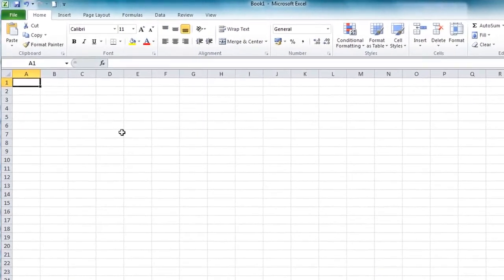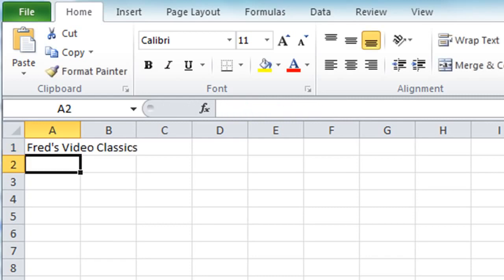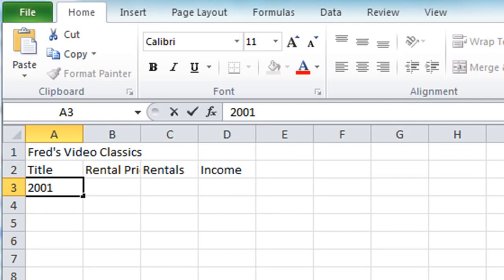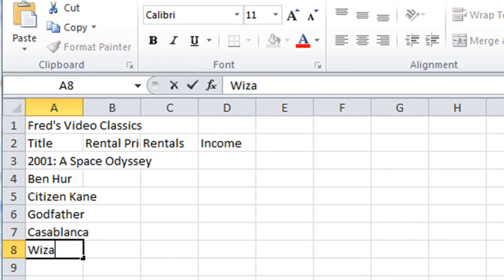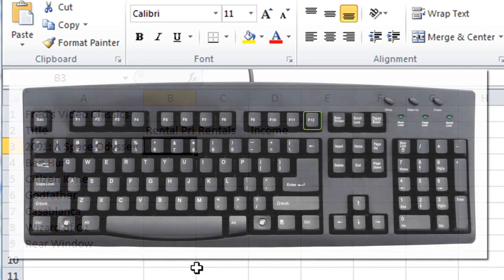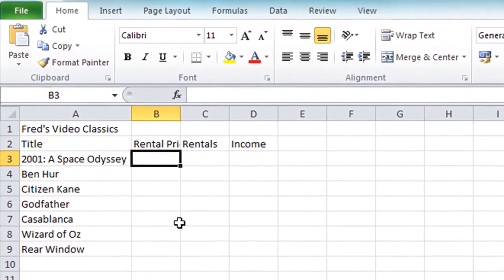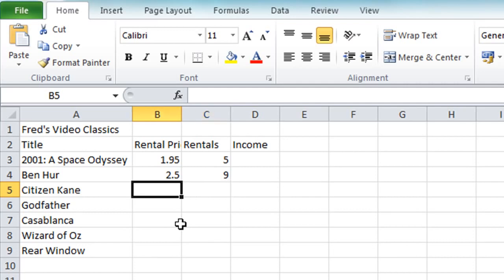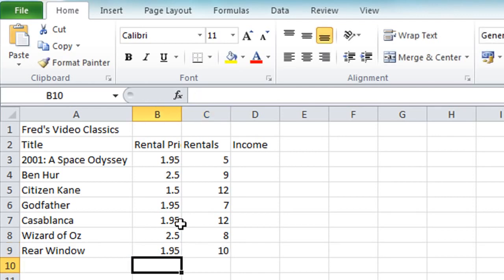Excel 2010 Tutorial For Beginners 02